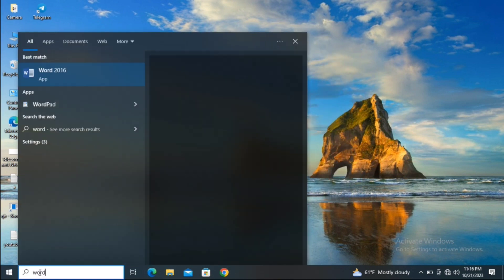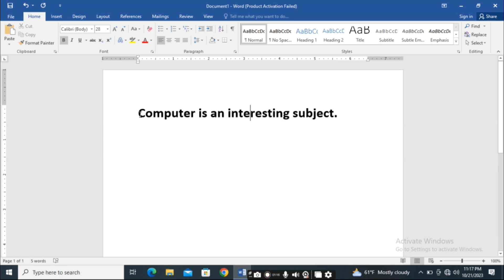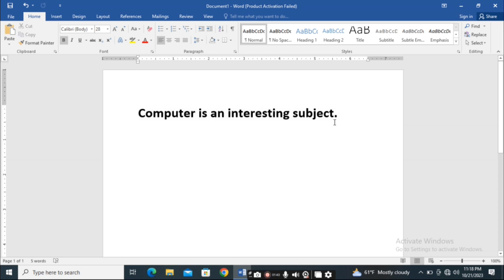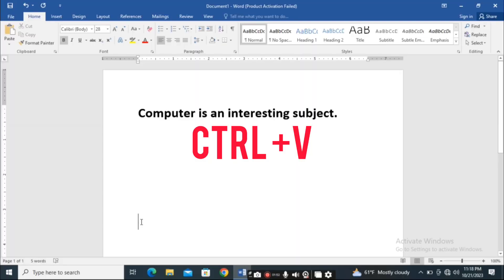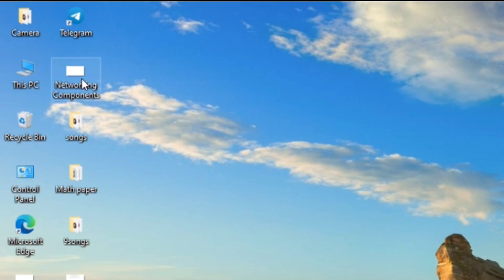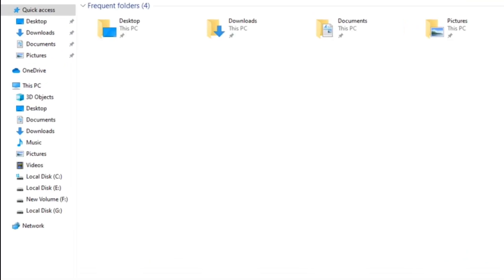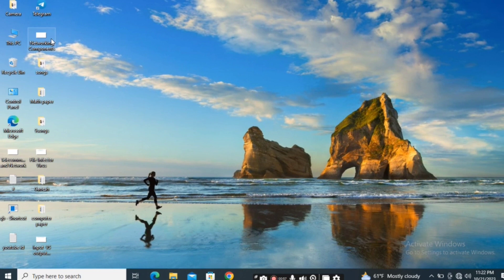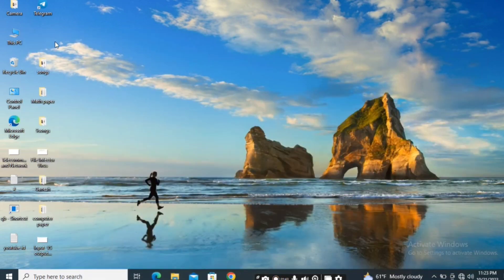Copy Paste Vs Cut Paste | Difference between copy paste and cut paste😊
What is the difference between copy-paste and cut-paste?

Here you will know the key difference between copy-paste and cut-paste. You will be able to identify when to use copy-paste and when to use cut-paste. It is very useful for computer users to know the difference between copy-paste and cut-paste.